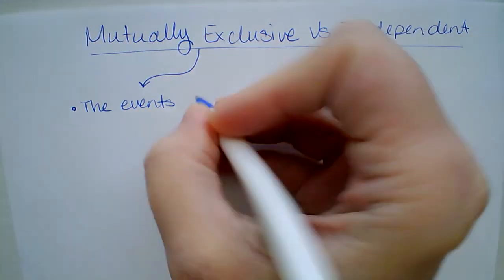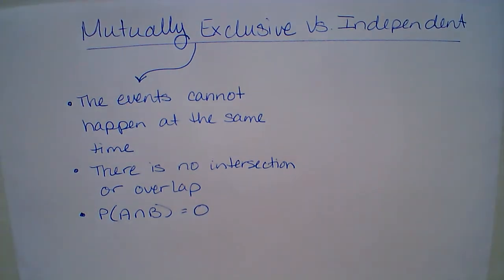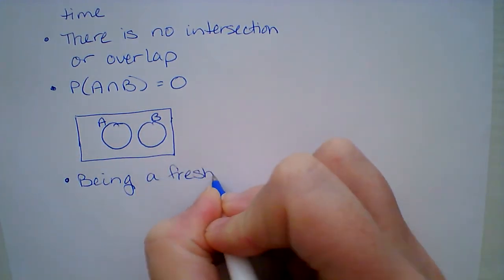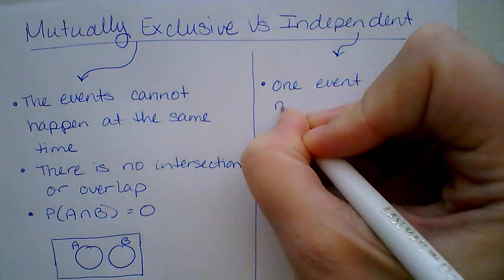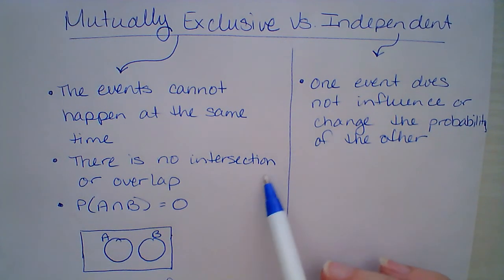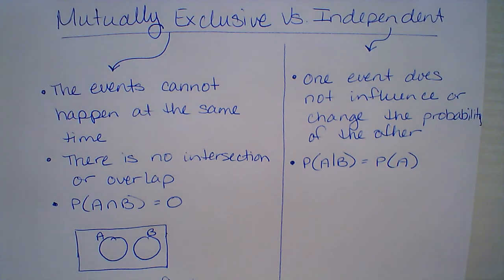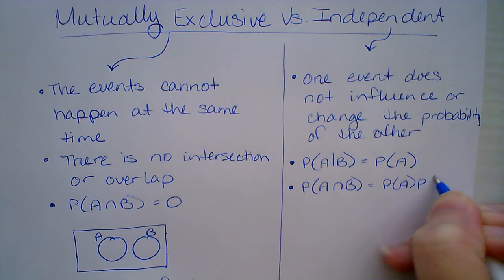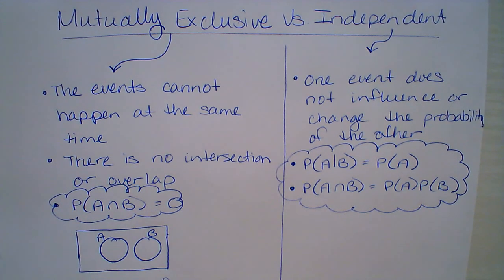5 11 me vs indep